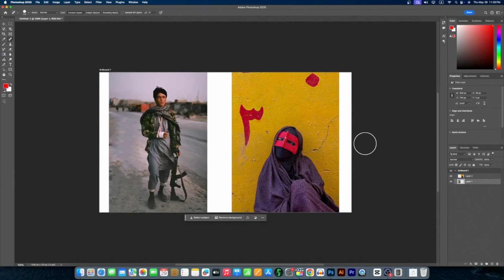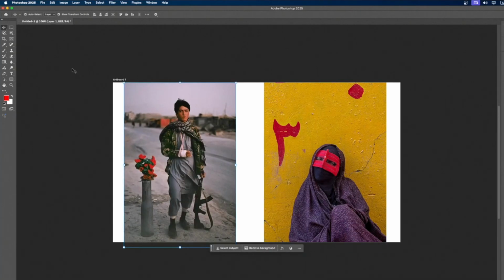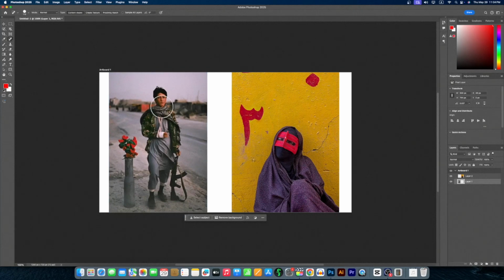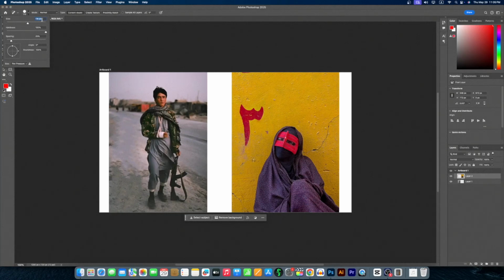Remove Unwanted Objects from Photos (No Clone Tool!) Photoshop Tutorial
Want to clean up your photos without using the Clone Stamp tool? In this quick and easy Photoshop tutorial, I’ll show you how to remove unwanted objects using just the Spot Healing Brush Tool — fast, seamless, and perfect for beginners!

📸 Whether it's people in the background, power lines, or random distractions, you'll learn how to make your images look clean and professional in minutes.

✅ No Clone Tool Needed
✅ Beginner-Friendly
✅ Works on Any Image

🛠️ Main Tool: Spot Healing Brush Tool